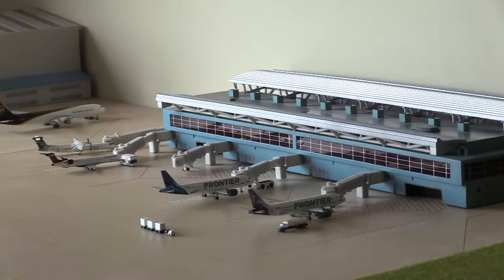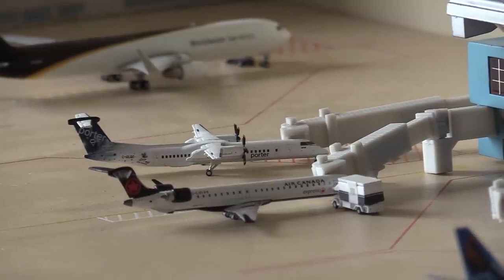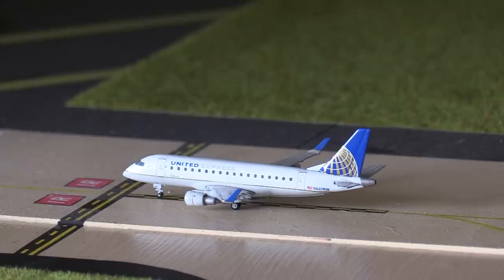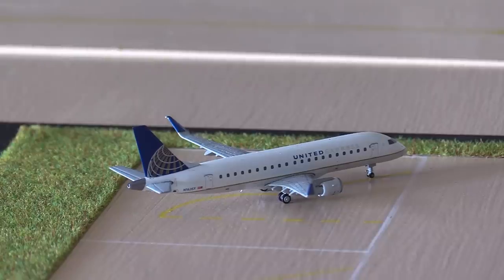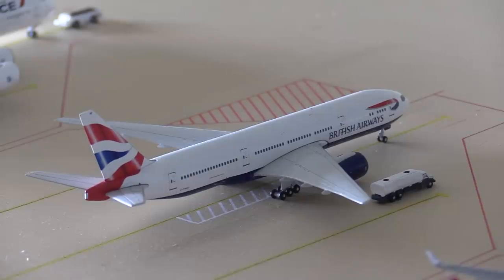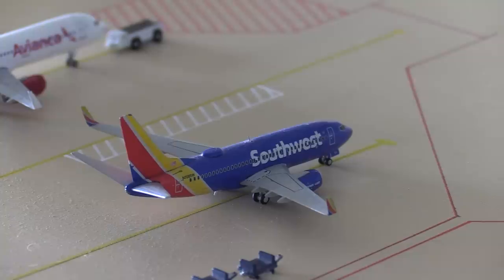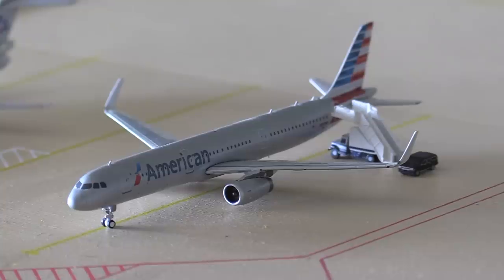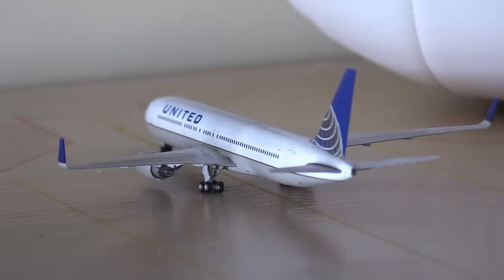1:400 Model Airport Update Washington Dulles International Airport IAD #05